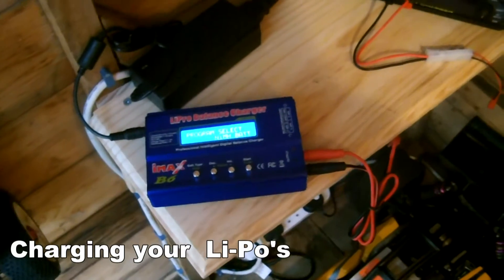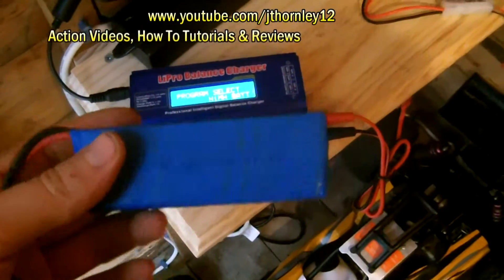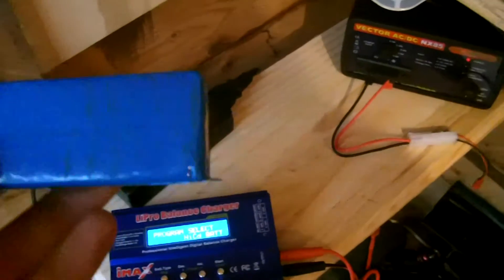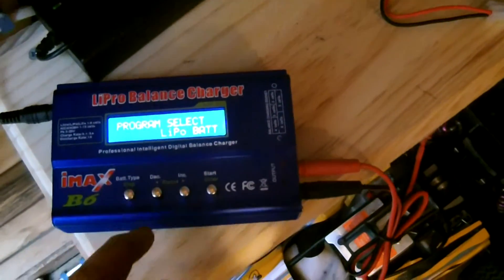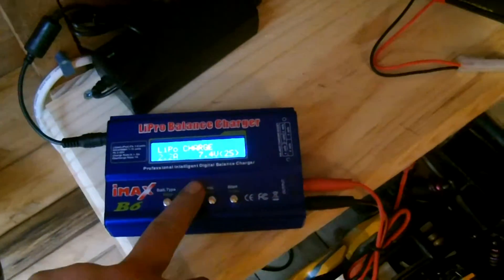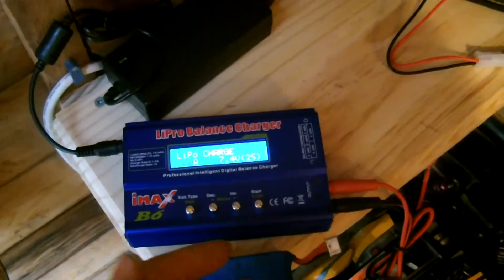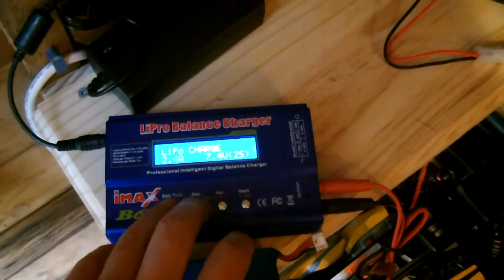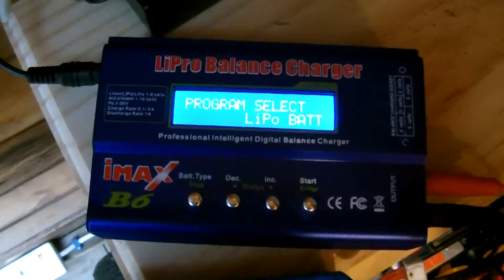Charging your Li-Pos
After several questions about how many amps should your Li-Pos be charged at, here is a short tutorial to guide you with that. Charging at too high amps can harm the cells, and charging at too low amps will take ages. It's very simple and depends on the capacity of your Li-Po as to what amp you should charge it at.
Thanks